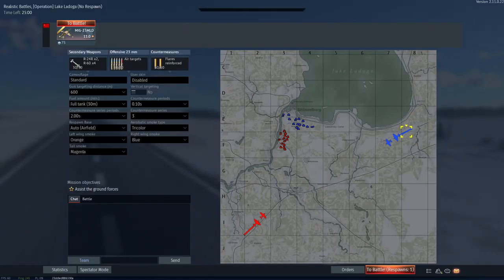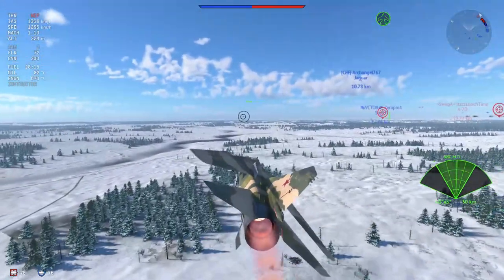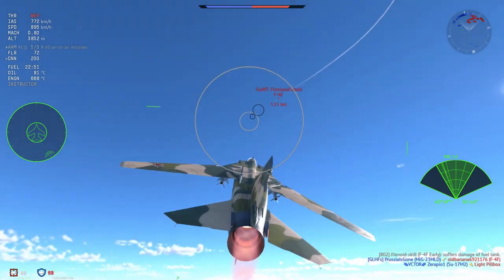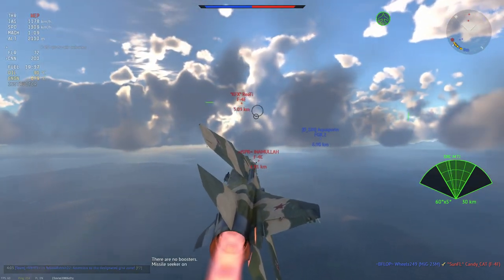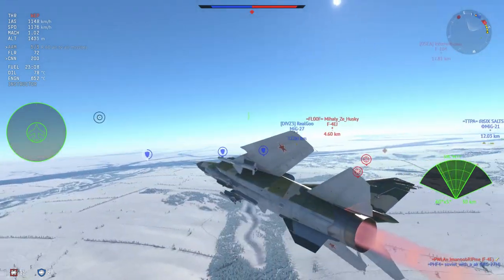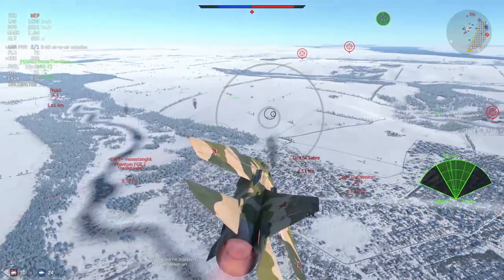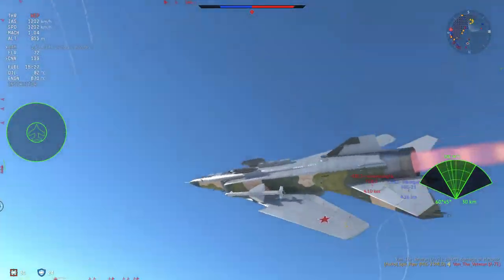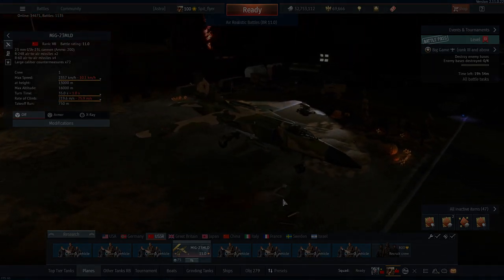Outpacing The Phantoms: MiG-23MLD (War Thunder)